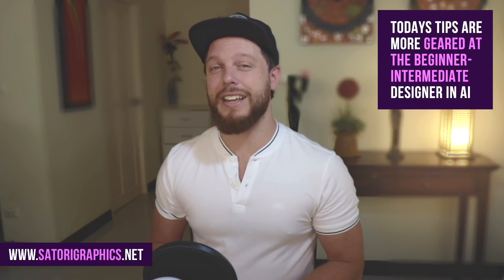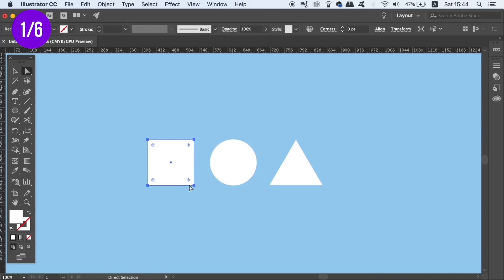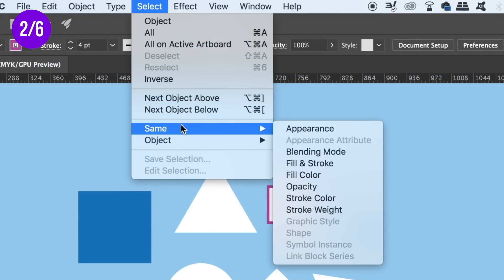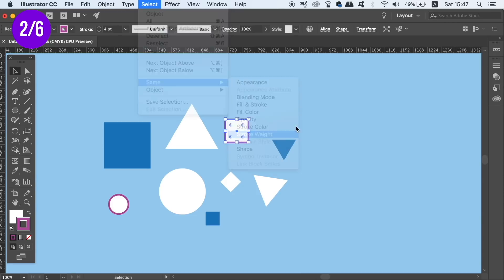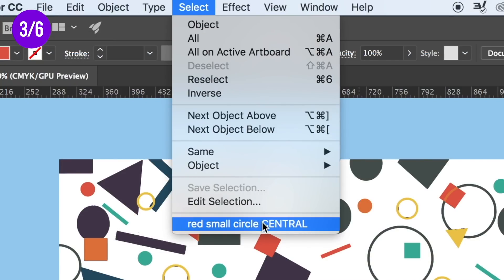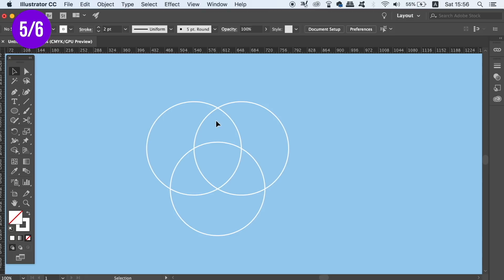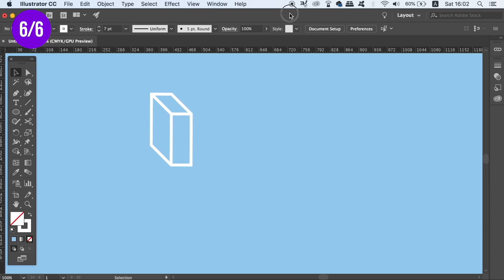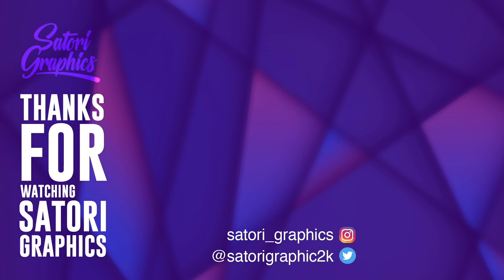6 Illustrator WORKFLOW TIPS For Beginners / Intermediates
Today an Illustrator workflow tips video, perfect for beginners and intermediate designers.

I have made countless Illustrator tips videos, and all of the tutorials I make are made with the intent on bettering your workflow and overall skill with Illustrator. Todays video is no different, but it is more of a basics tutorial, where I show you tips and tricks for working in Illustrator as a beginner.

So if you do want to see more video tutorials on workflow tips, then let me know down below. Also if you want to see other types of videos here at Satori Graphics, chime in and drop me a comment as well. I do like to hear suggestions from you all on my content, and make things as best as I can here on Youtube.

MUSIC